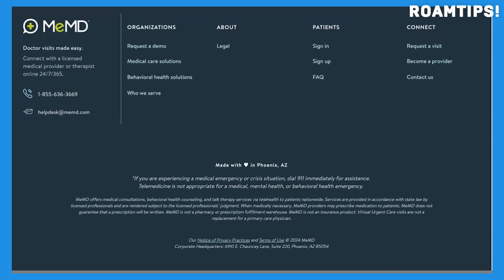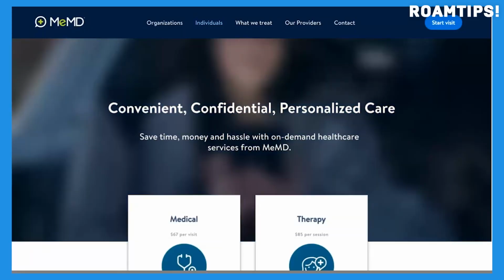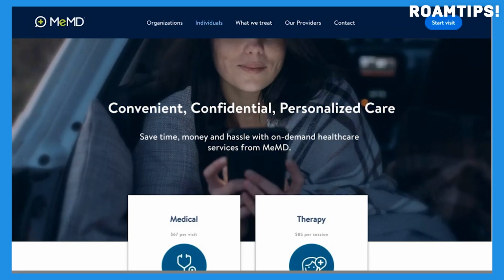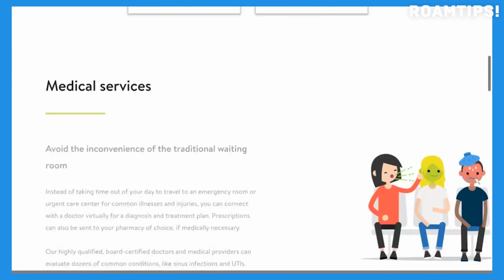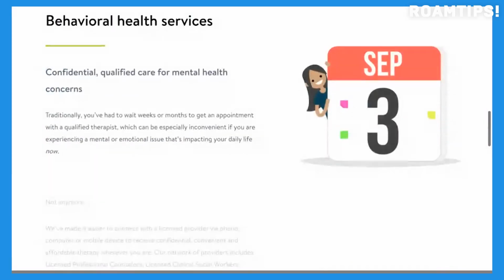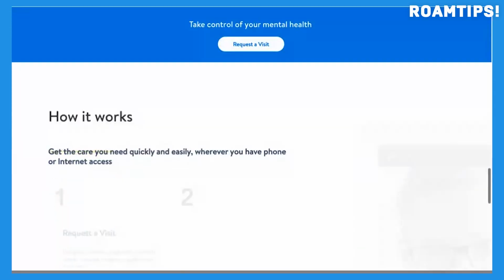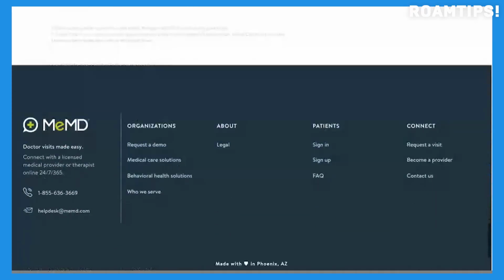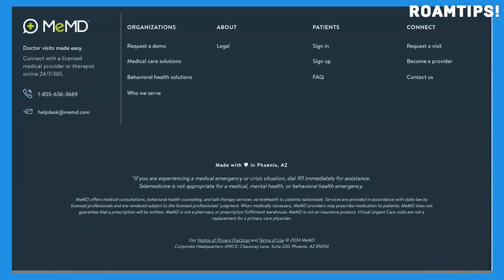MeMD Telehealth Review | Usage Experience